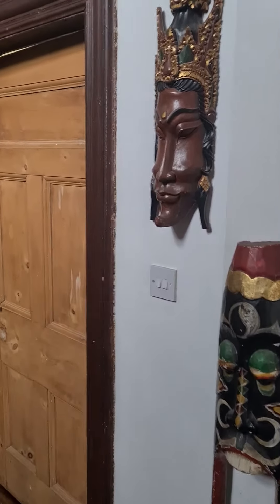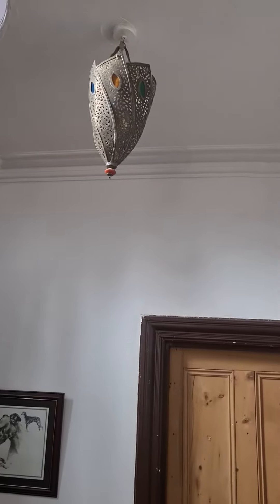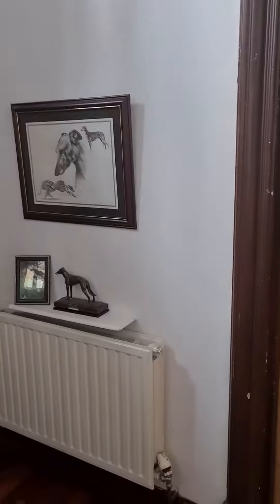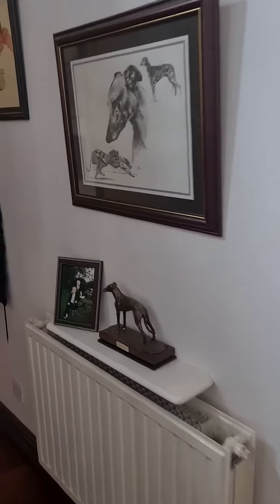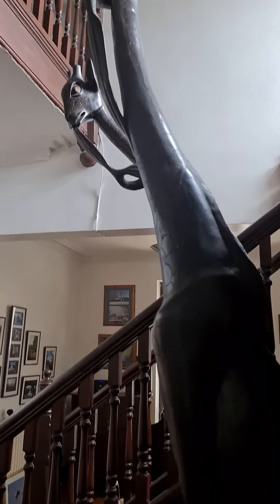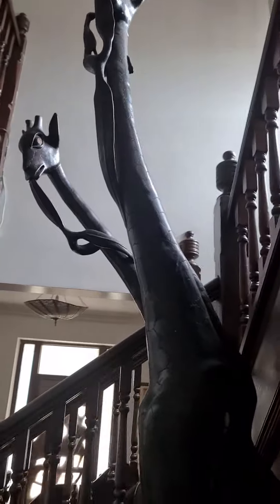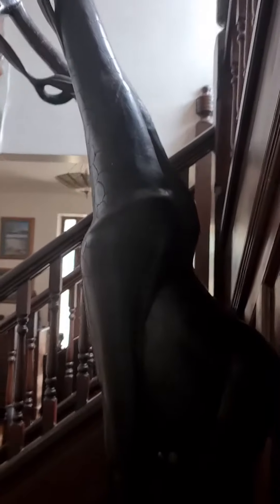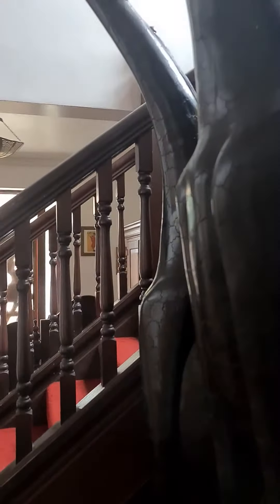3rd Video from our Latest Clearance Video's. From Stafford Auctions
3rd Video from our Latest Clearance Video's.
All for sale. DM for prices or call me direct on 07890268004.
This is just one of our great lots.
Bidding ends at 8pm on the 4th of September 2022.
When published, the auction catalogue can be seen at staffordauctions and also hosted on @easyliveauction You can register with us at anytime.
Remember, you can also buy items direct from us here at @browseawhileantiques it's easy. Either call me direct on the number below or DM me.
The telephone number to call Nick or Sarah is 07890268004
We Sell Antiques Direct To The Trade and Public 7 days a week.
And WE CAN DELIVER.